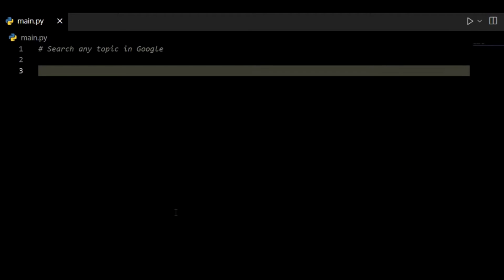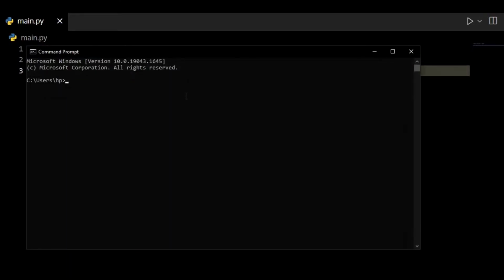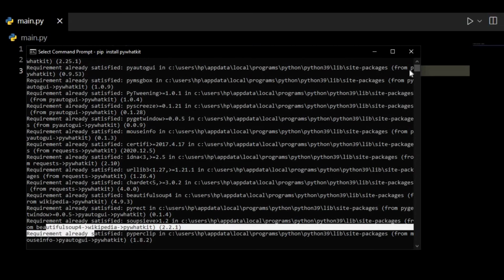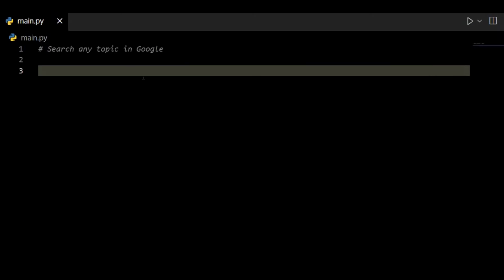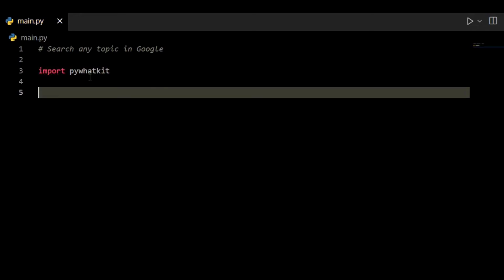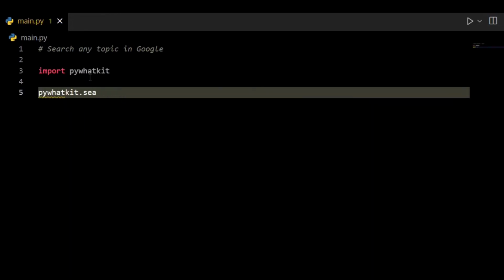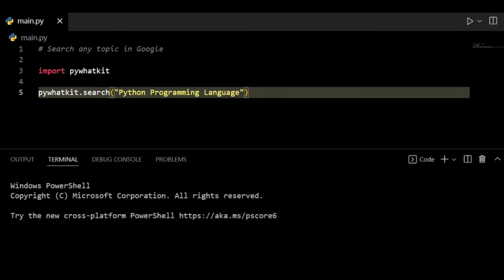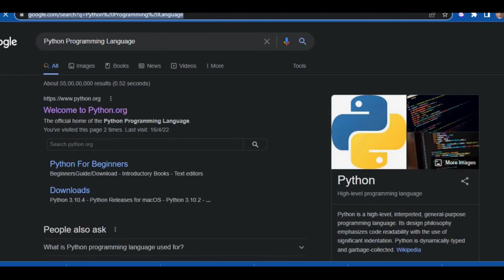Search any topic in Google in just 2 lines of Python code ✅ | CodeStarPrit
💁 Hello, Everyone ! I am Pritam from India. In this video you will learn How you can make a Google search of any topic in just 2 lines of Python Code👩‍💻. You will also Learn pywhatkit module to search any topic in Google using Python. If you wanna learn pywhatkit different concepts, please go through the documentation below 👇

Python is very popular languages we all know. In this channel you will get more basic to advance concepts 👩‍💻 , real world projects and many more coding tutorials frequently ✅ .
Remember, your support will motivate me to run this channel. Thanks, for watching this video 🙇